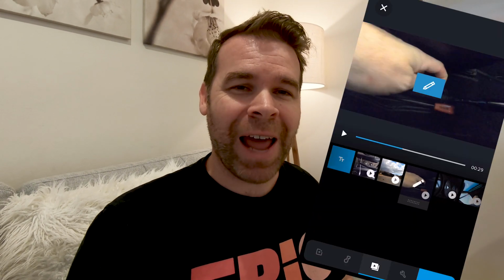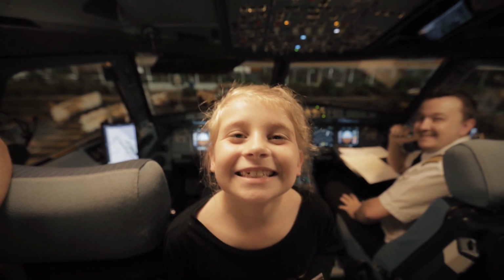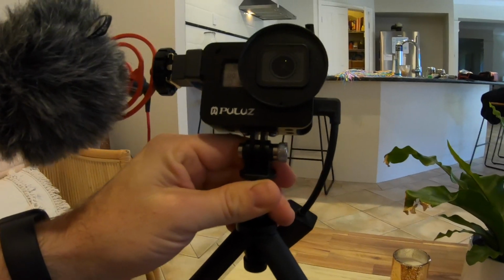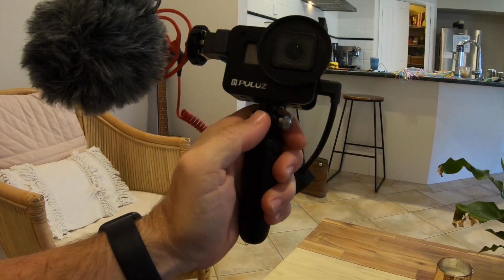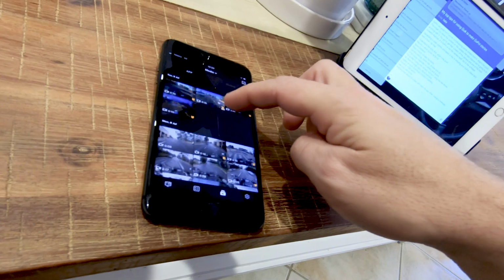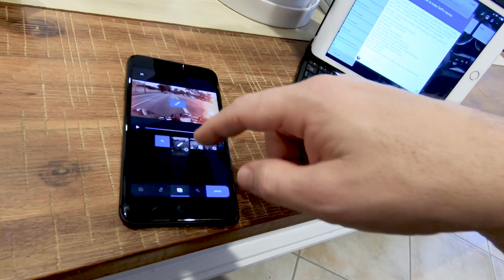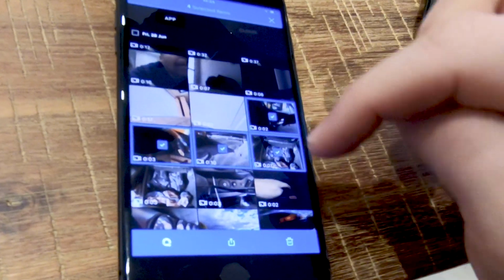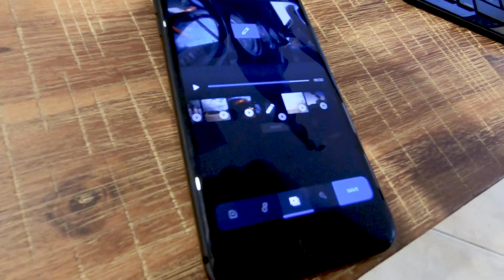My tips for quickly making home videos with GoPro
I throw this little video together quickly because a few people had been asking what my process was for making GoPro video really quickly. There's not too much to it, the GoPro Quik app does most of the work but you need to make sure you're shooting in a particular way to get the most out of it.